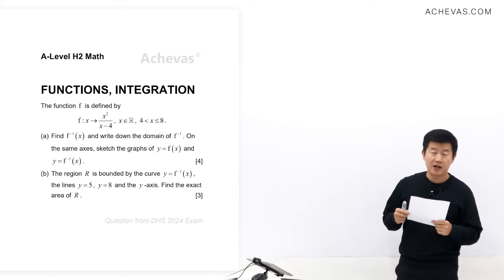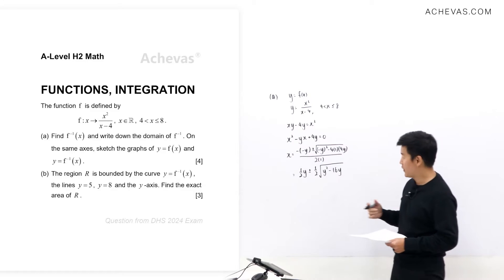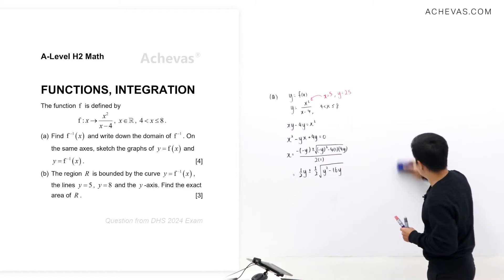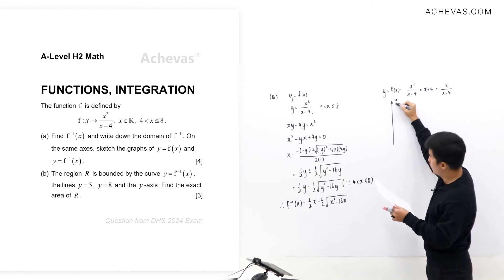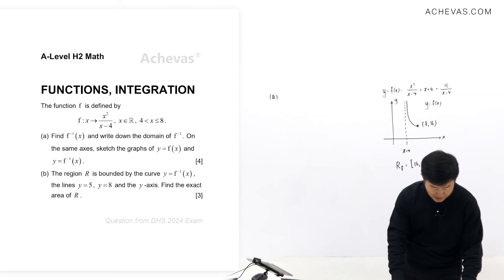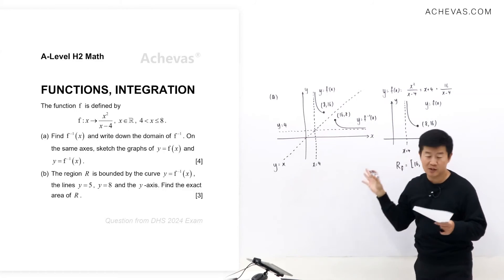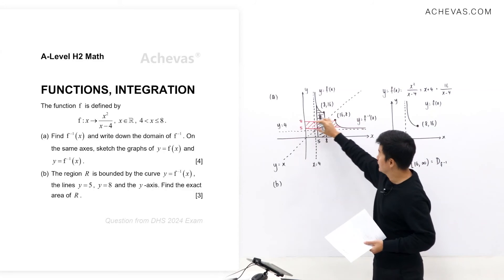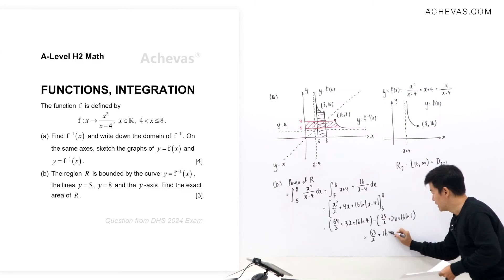Functions & Integration | Singapore A-Level/Junior College (JC) H2 Math | Math Tuition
💡 ABOUT ACHEVAS
Achieve true mastery of A-Level H2 Math and Secondary School Additional Math & IP Math with Achevas's highly structured, yet refreshingly dynamic tuition classes. Our unique approaches were developed to help any student excel in Math, regardless of their background.

🏫 Question from Dunman High School 2024 JC2 Prelim Exam Paper

POPULAR Bookstores

0:00 Part (a)
8:11 Part (b)